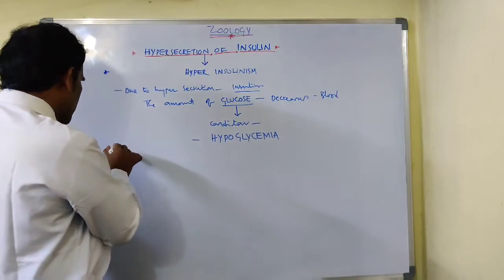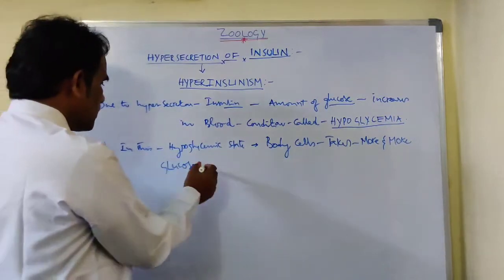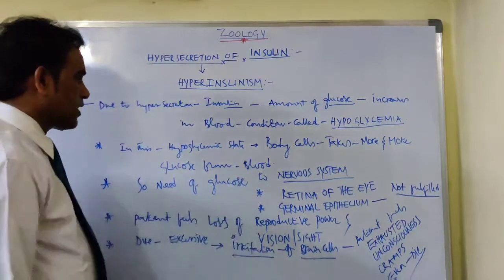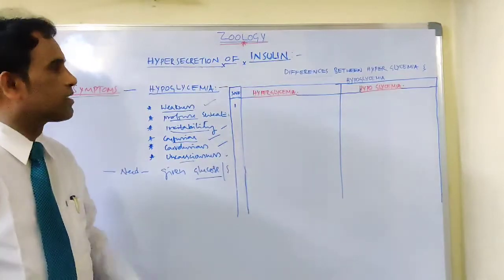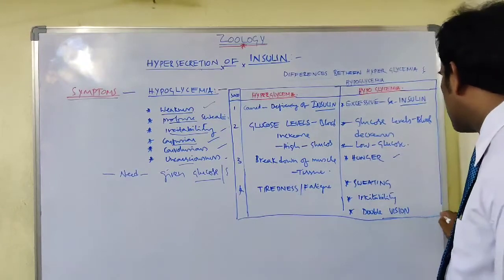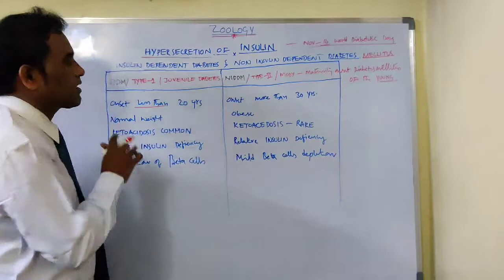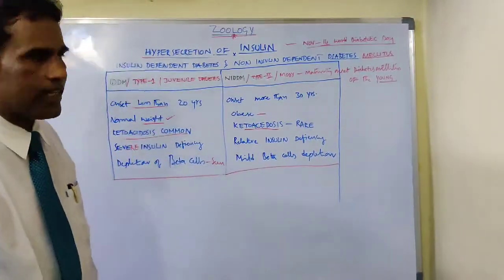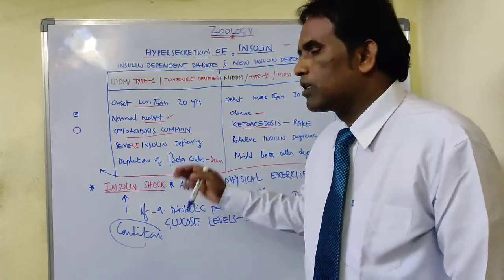Hypersecretion of INSULIN - Hypoglycemia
Hypersecretion of INSULIN Hypoglycemia Symptoms Difference between IDDM & NIDDM Insulin shock.